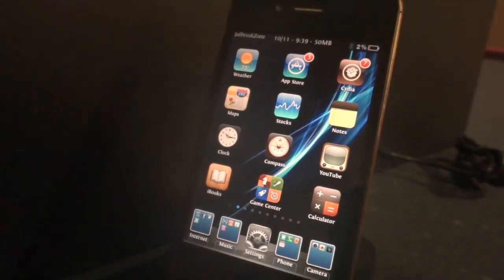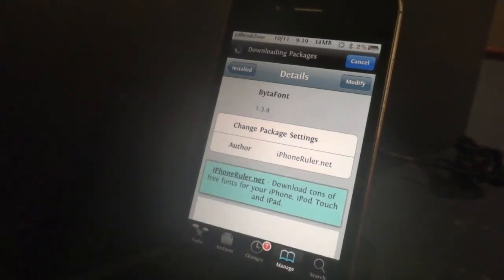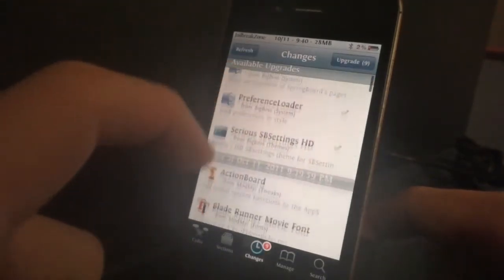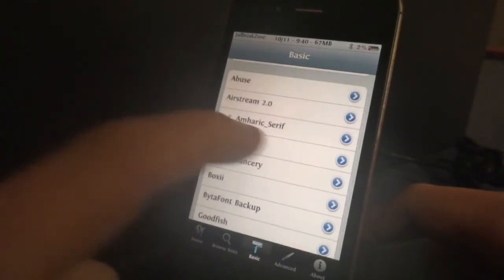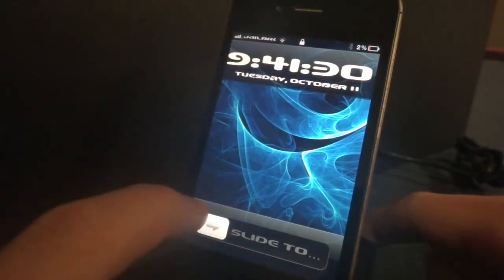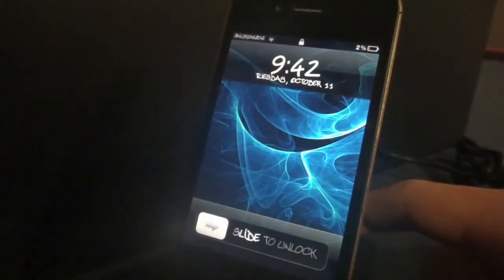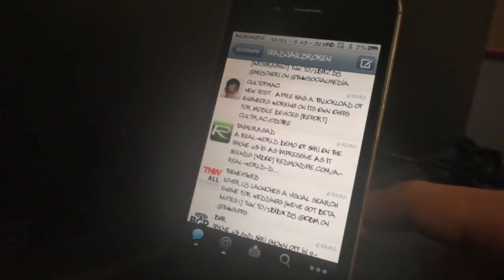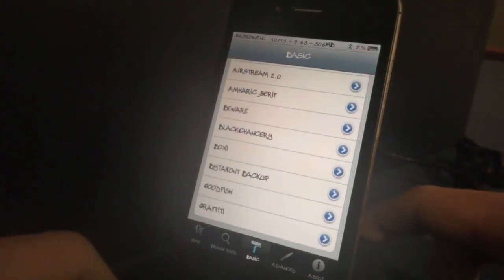BytaFont For Custom Fonts On The iPhone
Custom fonts is an old tweak, but is still a good reason to jailbreak your iPhone.  Bytafont customized fonts go hand-in-hand along with Winterboard themes.  I usually just set up a basic custom font, but you can make if advanced with custom fonts for different applications.